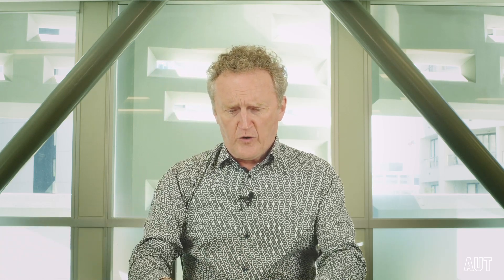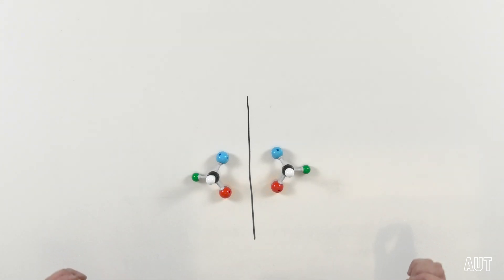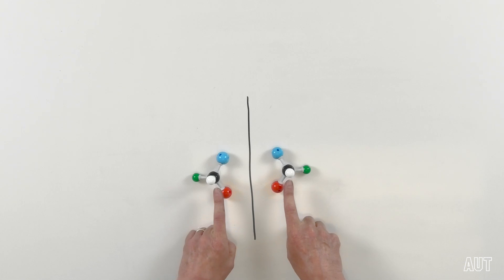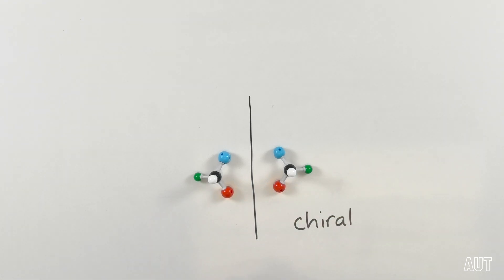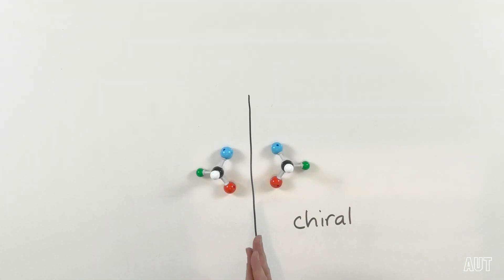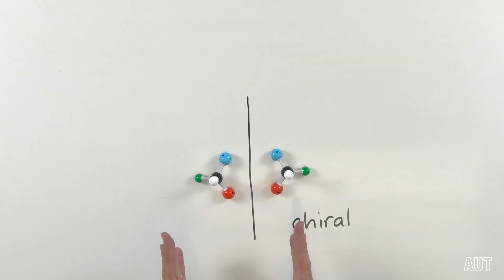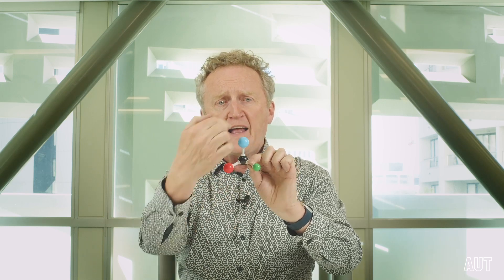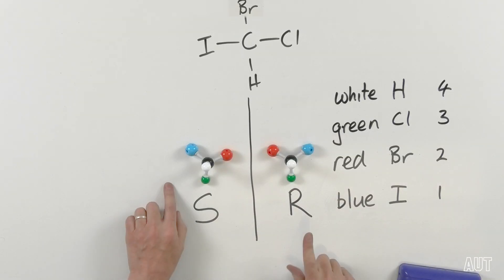Organic Chemistry: R and S Enantiomers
How do we distinguish between molecules that are non-superimposable mirror images of each other? Prof Al gets you spinning molecules in your head.